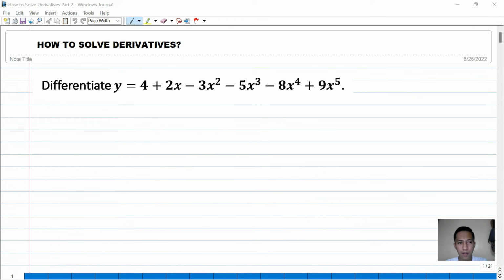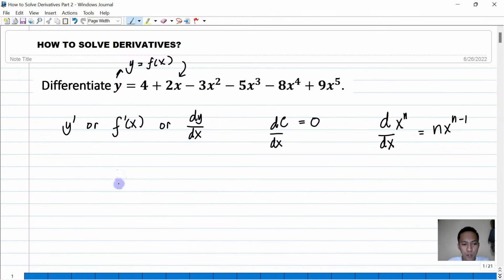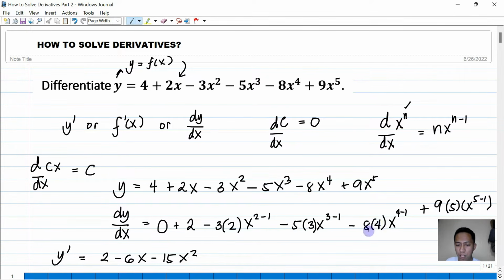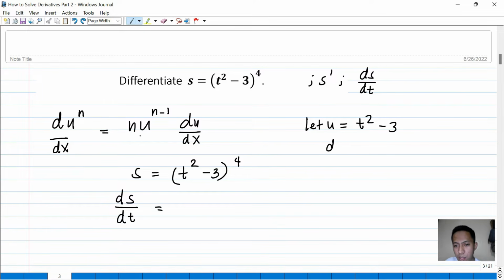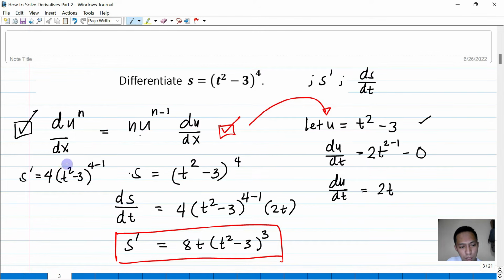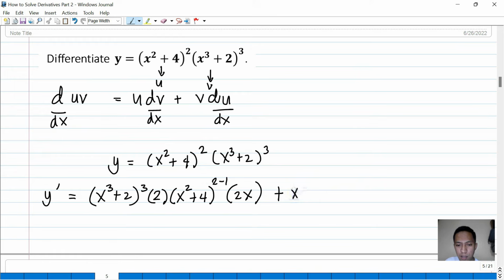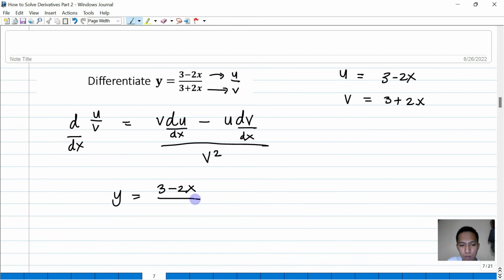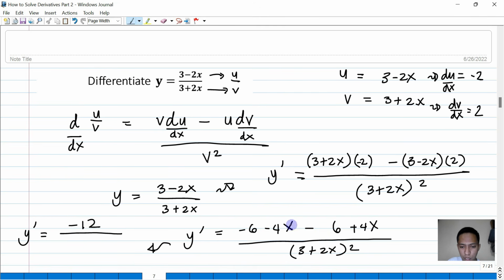CALCULUS 1: DERIVATIVES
In this video, you will learn how to SOLVE DERIVATIVES. Enjoy learning!

Helpful for STEM students, Math Major Students and Engineering Students!